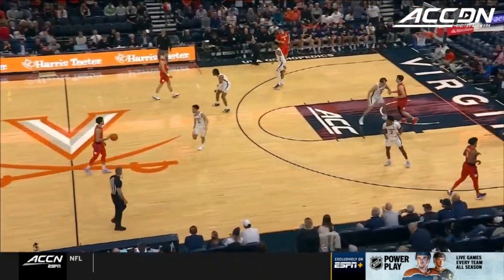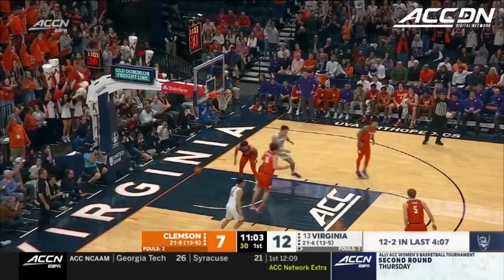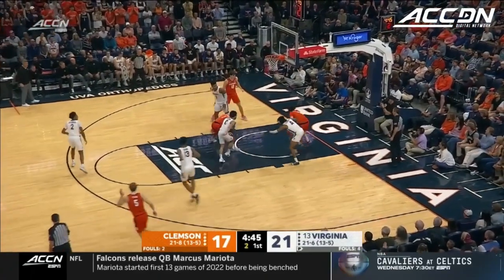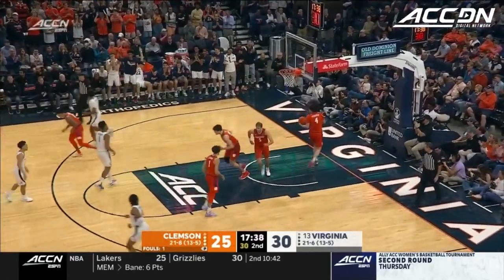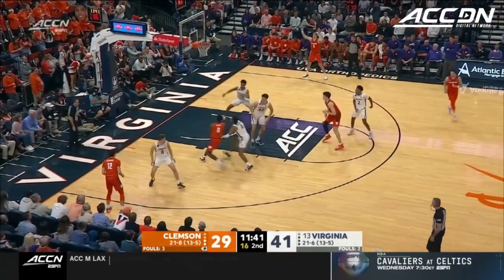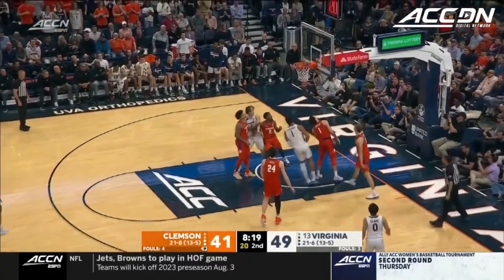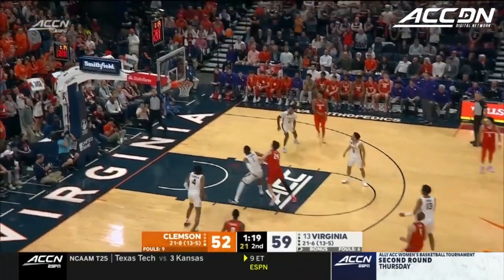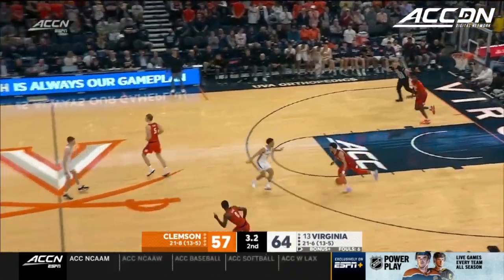Clemson vs Virginia Basketball Highlights - CLOSE GAME!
Watch the full highlights of this great rivalry match between #6 Virginia and unranked Clemson in this NCAA Men's Basketball matchup. The Cavaliers were nearly shocked by the Tigers at home after a thrilling 2nd half that left fans from both sides on the edge of their seats!

Do you love college basketball and football? If so then you are in the right place as we share the top weekly games from around the nation.

All Clips are not owned by me. All clips are property of the NCAA including Fox Sports, ESPN, CBS, SECN, and the ACCN.

Virginia vs Clemson Basketball Highlights - CLOSE GAME!
Virginia vs Clemson
Clemson vs Virginia
Virginia Cavaliers vs Clemson Tigers
Clemson Tigers vs Virginia Cavaliers
Virginia Clemson Basketball Highlights
Clemson Virginia Basketball Highlights
Virginia Clemson Highlights
Clemson Virginia Highlights

College Basketball
College basketball highlights
2022 college basketball
2022 college basketball highlights
college basketball 2022
College basketball highlights 2022
NCAA basketball
NCAA basketball highlights
NCCAB
Alabama basketball
Michigan basketball
Ohio State basketball
College basketball live
basketball
Tennessee basketball
Uconn basketball
Houston basketball
Arizona Basketball
Gonzaga basketball
UCLA basketball
Indiana Basketball
 Miami basketball
Arkansas basketball
Missouri basketball
Duke basketball
TCU basketball
Baylor basketball
North Carolina Basketball

¿Te encanta el baloncesto universitario y el fútbol americano? Si es así, entonces estás en el lugar correcto, ya que compartimos los mejores juegos semanales de todo el país.

Todos los Clips no son de mi propiedad. Todos los clips son propiedad de la NCAA, incluidos Fox Sports, ESPN, CBS, SECN y ACCN. Todos los clips caen en las pautas de uso justo de youtube y no tengo problemas para eliminar videos si se solicita.